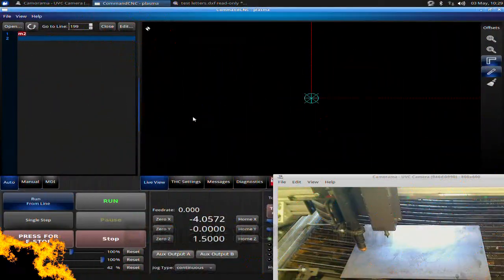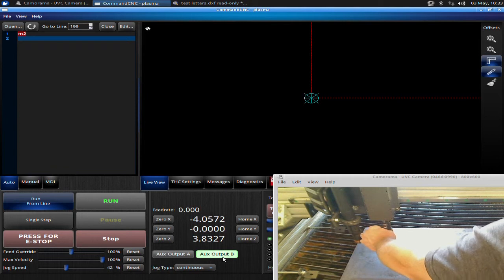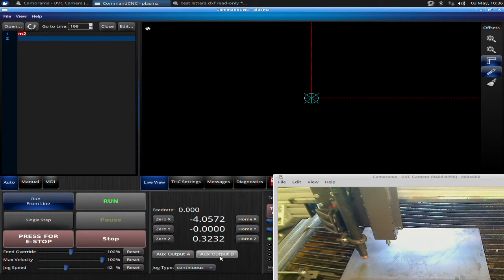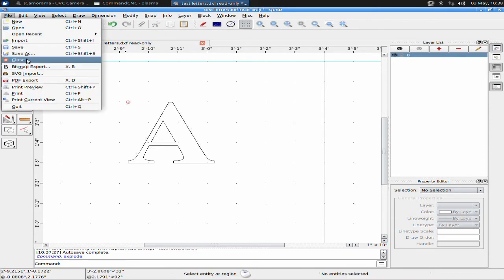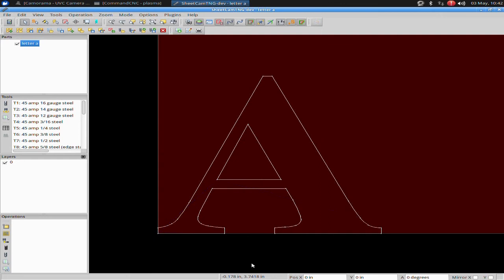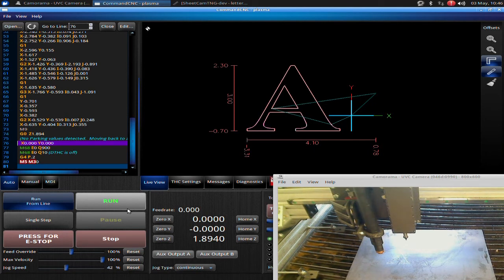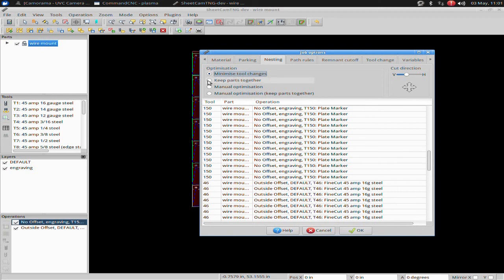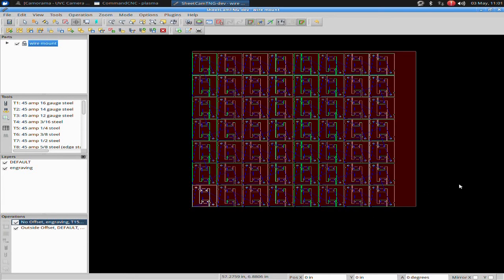Engraver Operation with CommandCNC System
Arclight Dynamics Engraver operation